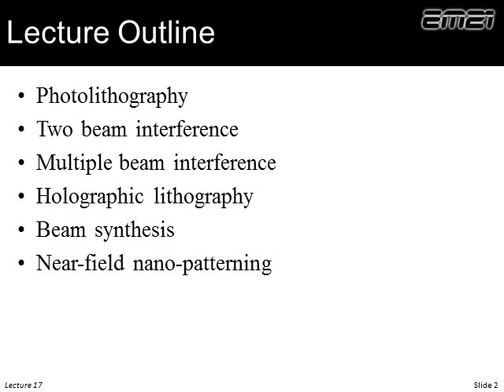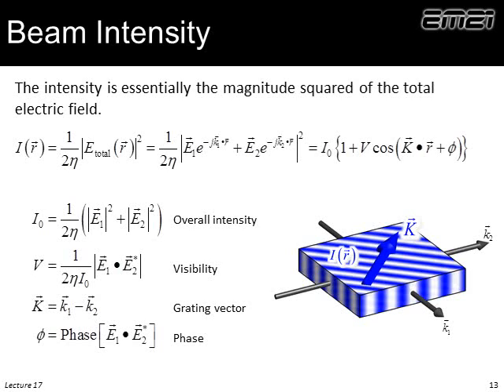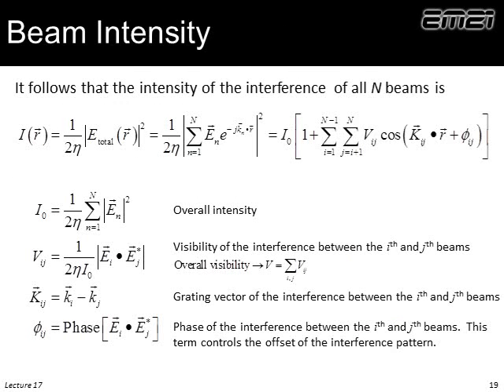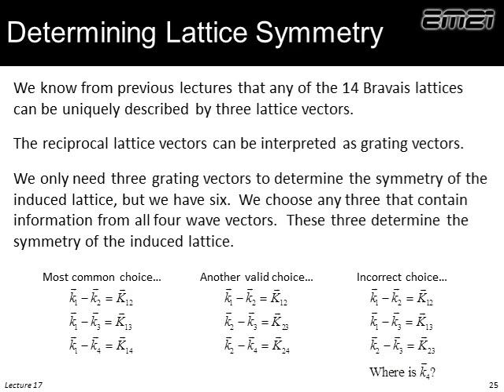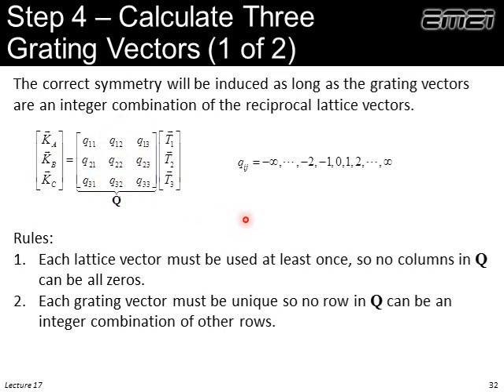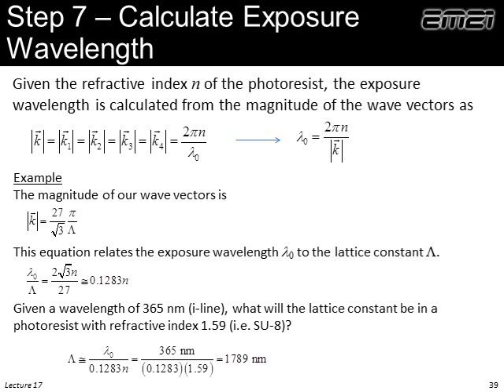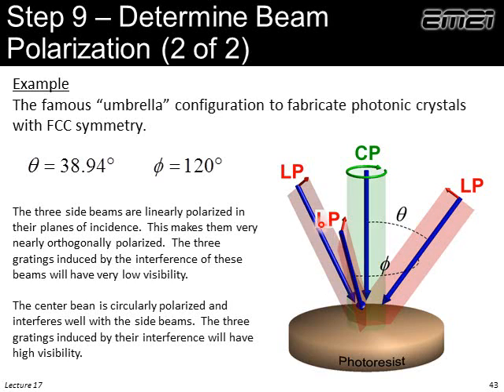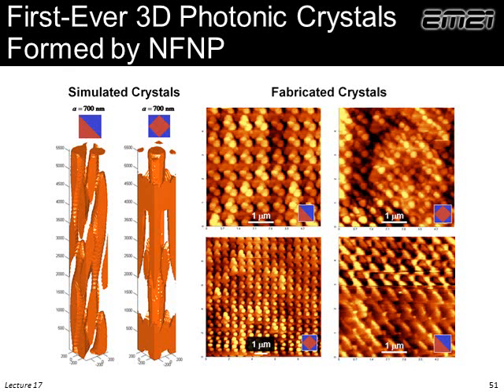Lecture 17 (EM21) -- Holographic lithography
This lecture describes holographic lithography and how to design four beams whos interference pattern can be used to fabricate any of the 14 Bravais lattices.  The lecture serves as good practice of the relationship between wave vectors, grating vectors, and reciprocal lattice vectors.